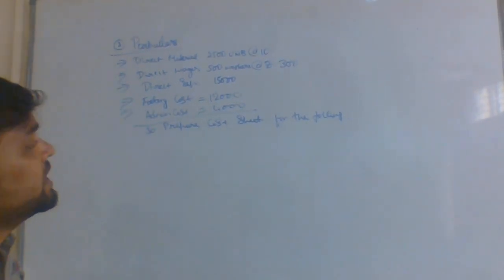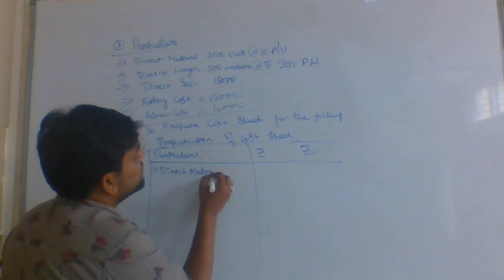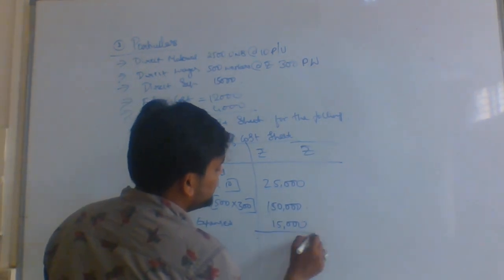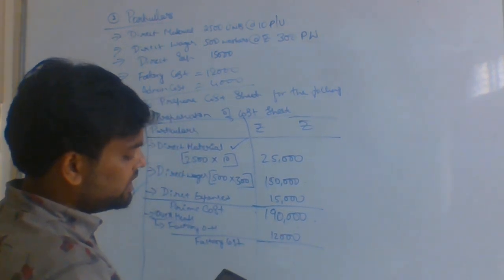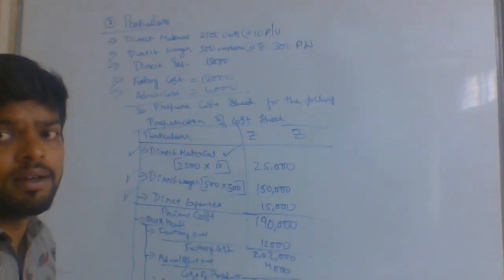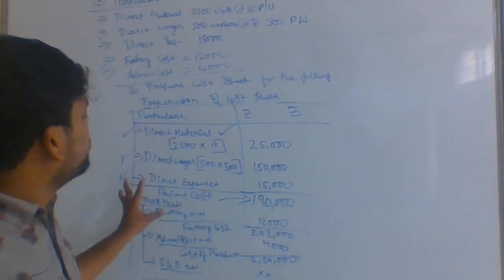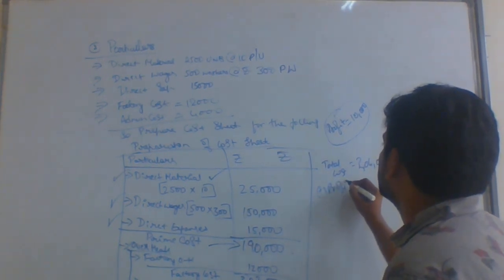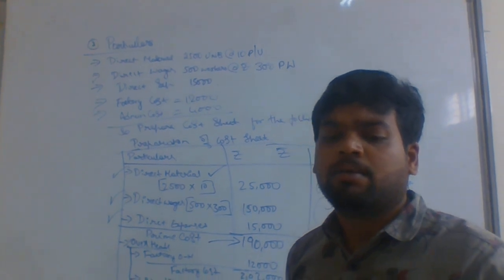Calculation of Cost problem 1